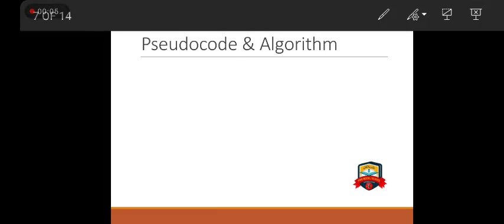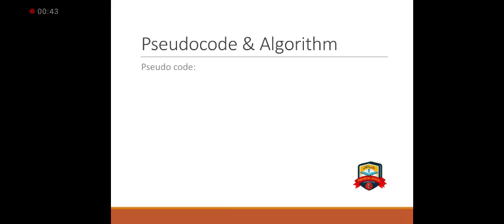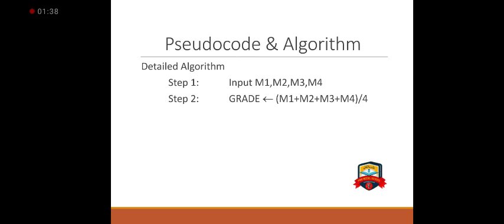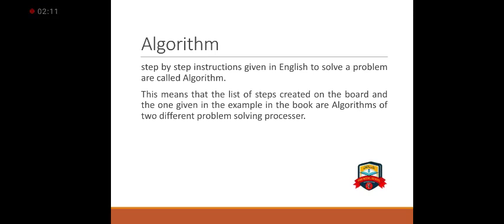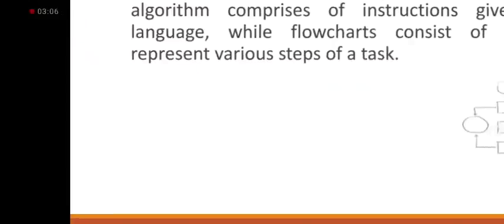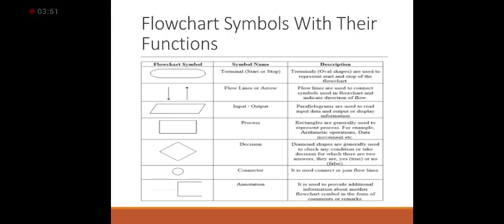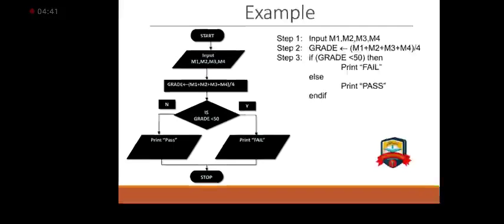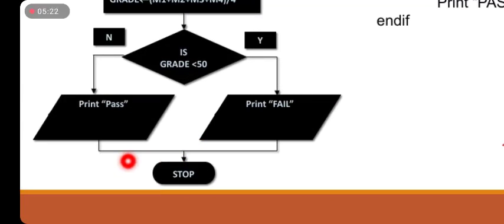Computer class 5 lect2(flow chart)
FWO pindi bhattian